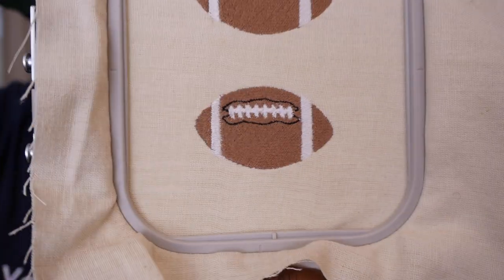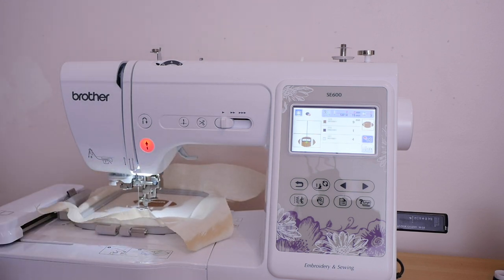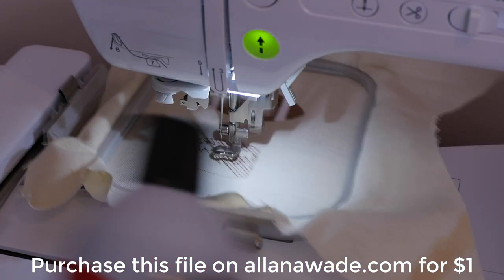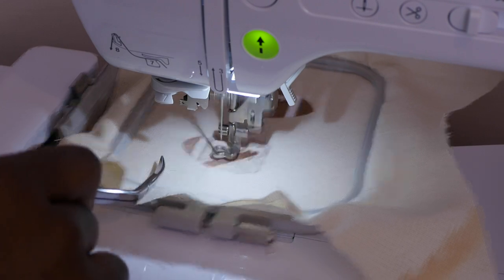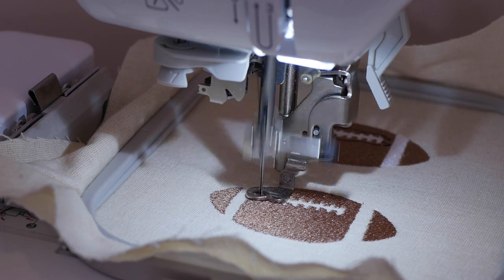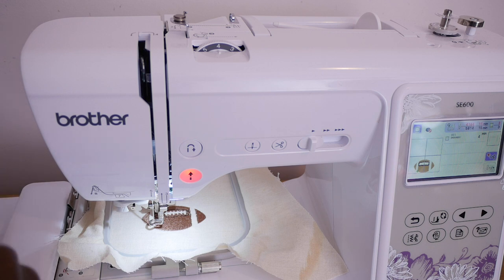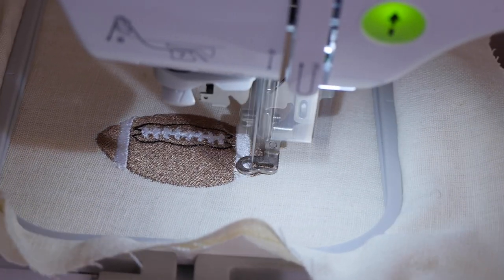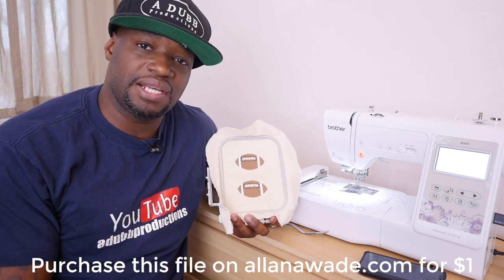Football Embroider Design on the Brother SE600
In today's video we are going to embroider a football using our Brother Se600.  This is an easy embroidery using one of the best embroidery machines around. today and stitch along with me.

Brother SE600
Brother Pe Design 10 embroidery software
White Linen
Tear away Stabilizer
Embroidery scissors
Embroidery Thread
Thread Organizer Case
Embroidery Hoops
Fray Check
Spray Adhesive 384

Silhouette Cameo 3
Digital Heat Press 15 x 15
Brother Sewing and Embroidery Machine